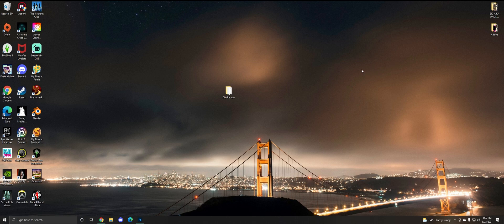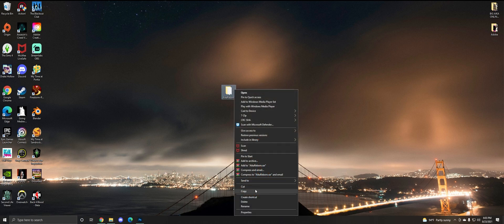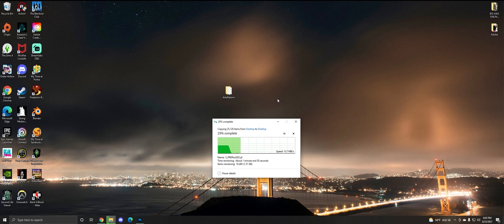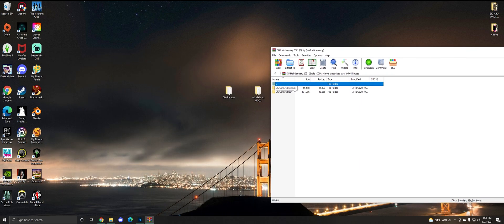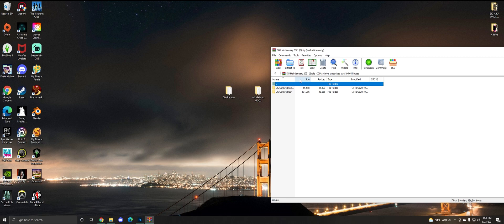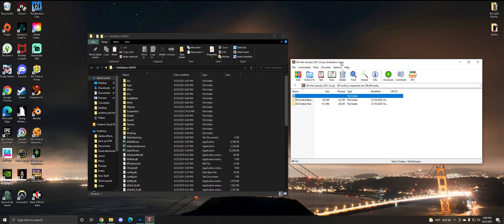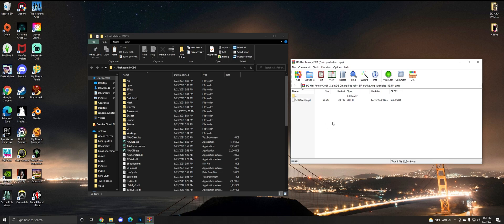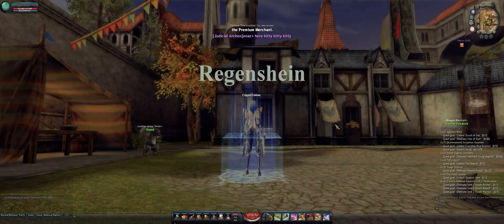INSTALL MODS | AIKA ONLINE | 2021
-In this video i show you how to install mods in Aika-

GET TO KNOW ME!
THE THUMBNAIL BACKGROUND ISN'T MINE